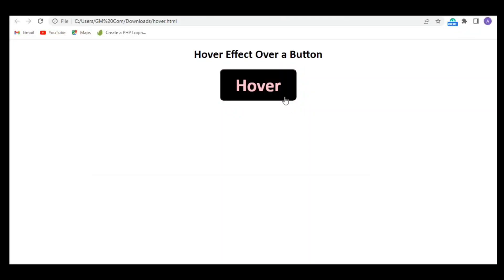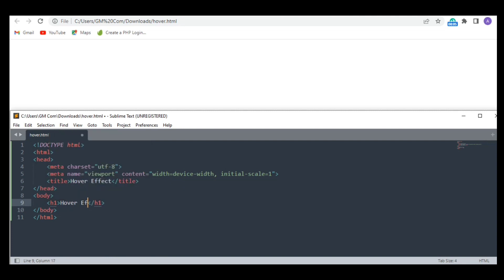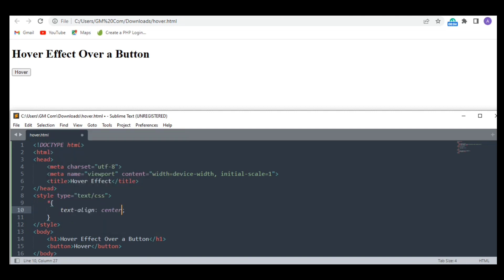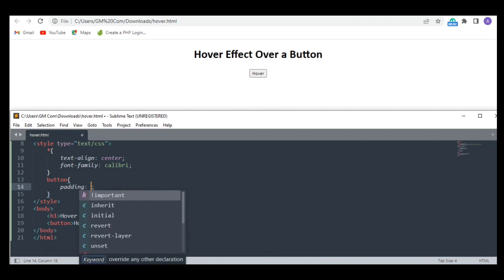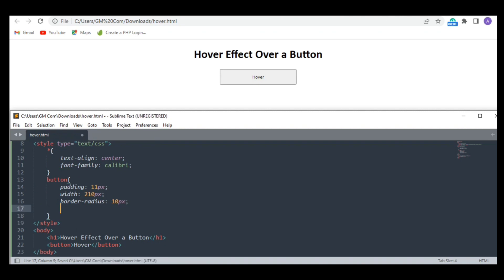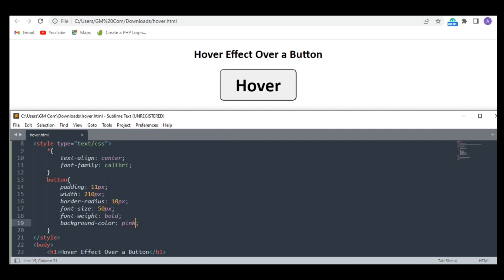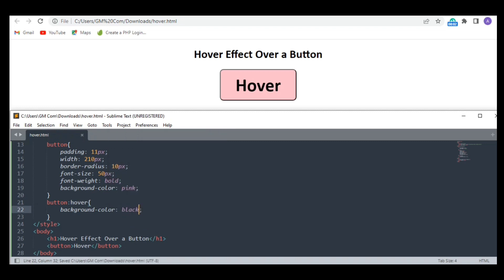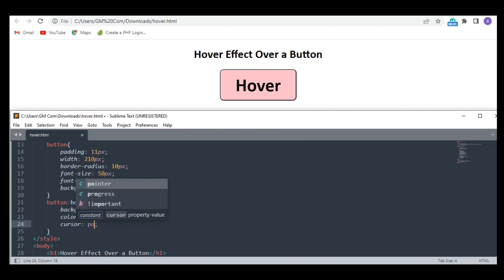Hover Effect on Button using HTML and CSS | Coding Ninja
Learn how to create hover effect on button using HTML and CSS only.

00:00 Intro
00:09 Html
00:22 Basic Styling
00:40 Initial Button Styling
01:12 Hover Effect Styling
01:39 Outro